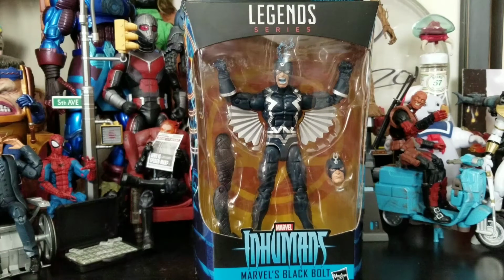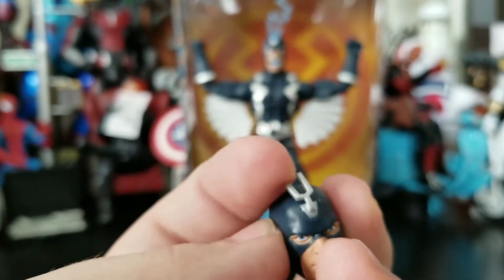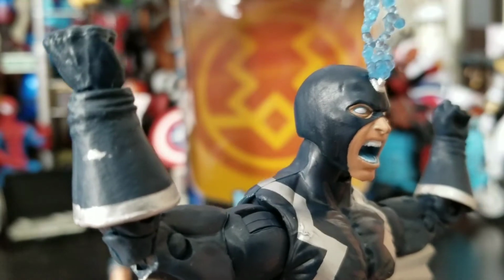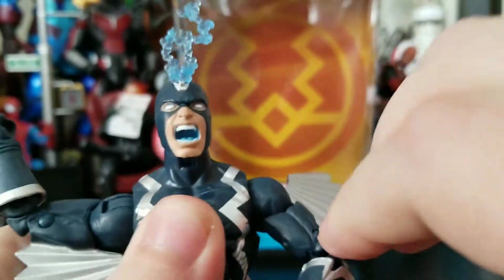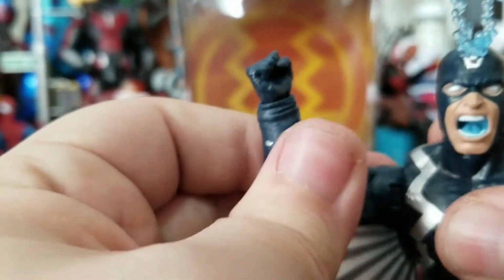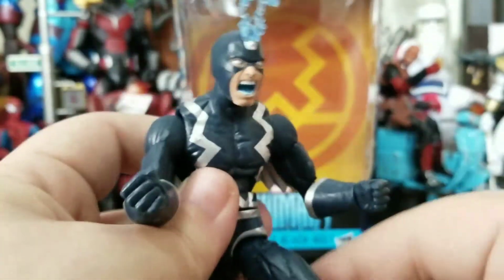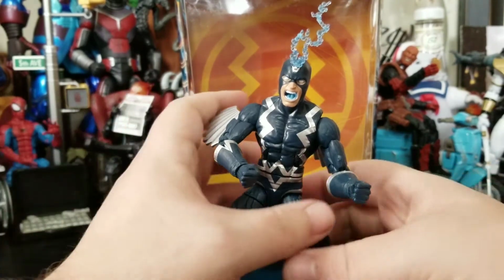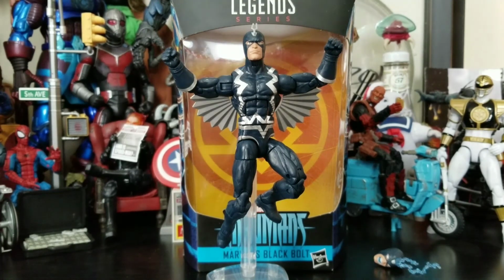Marvel Legends Black Bolt Okoye BAF wave Unboxing and Review